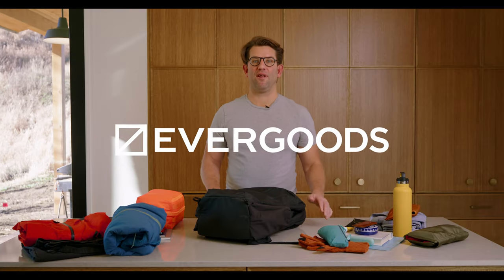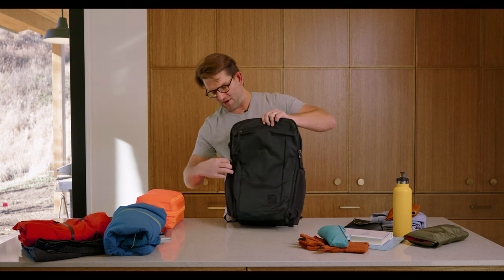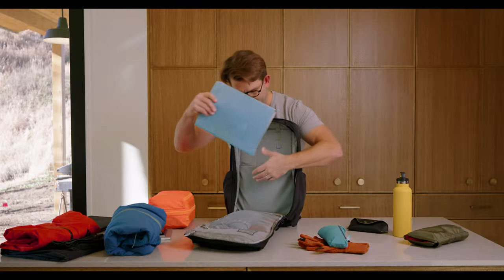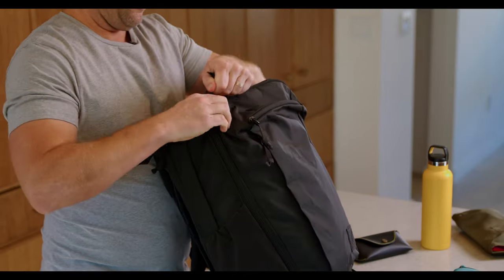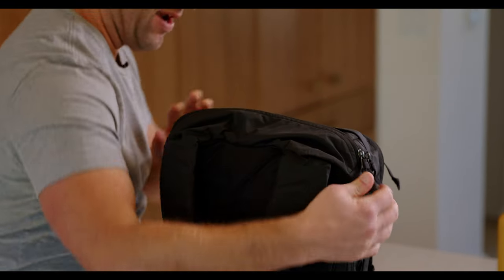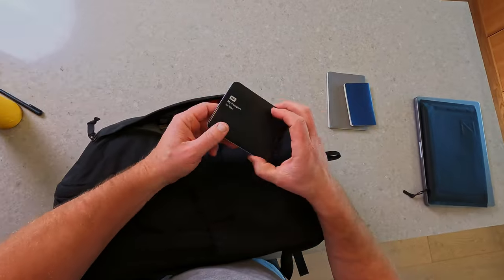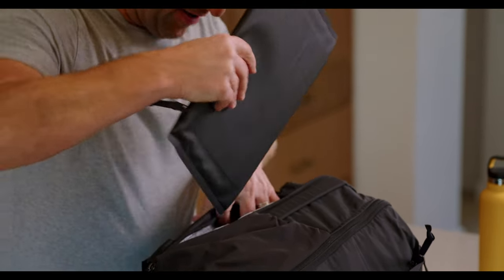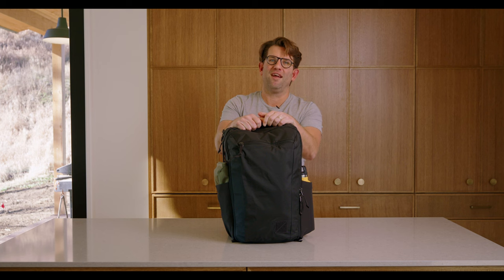CIVIC Travel Bag 26L– Full Loadout Video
Check out how to pack your CTB26 for a weekend trip, with co-founder Jack Barley.